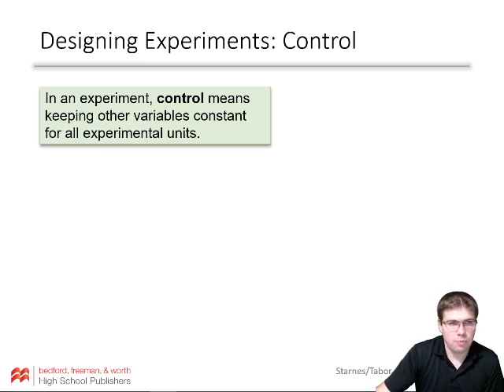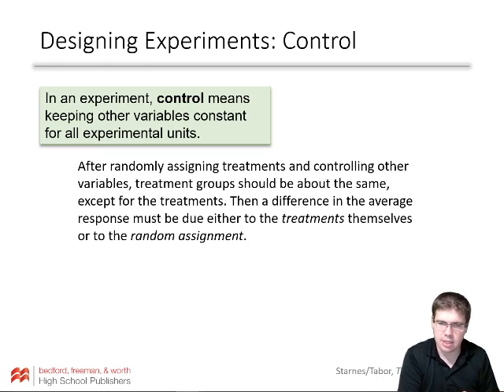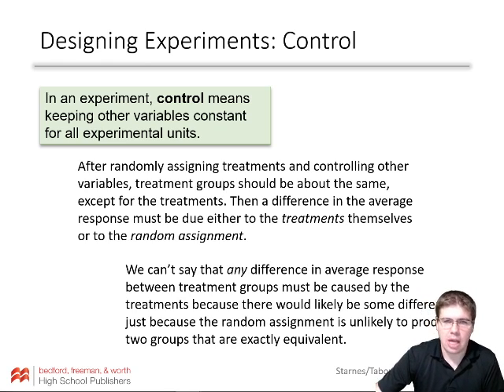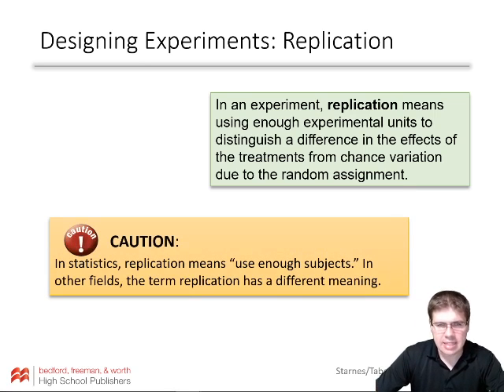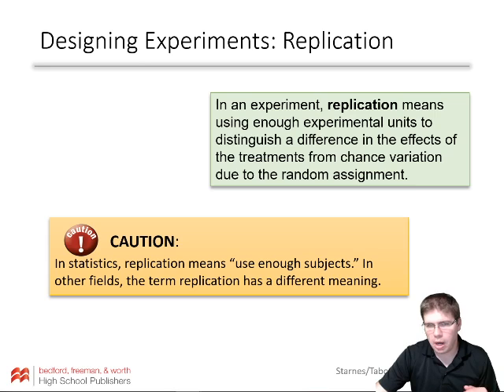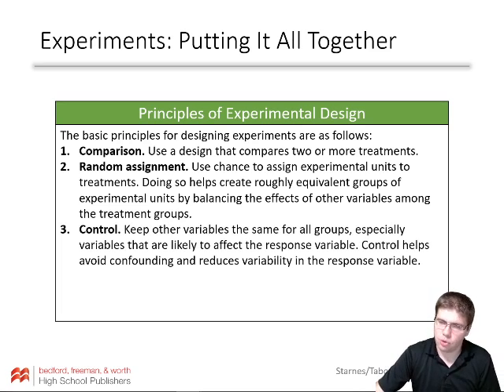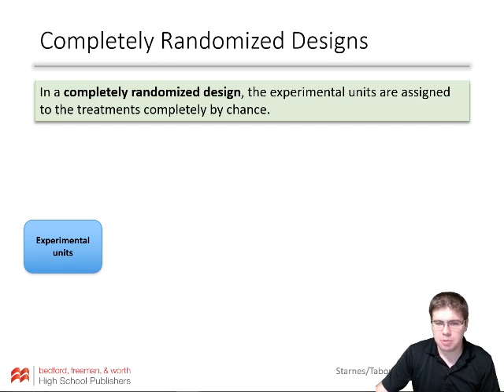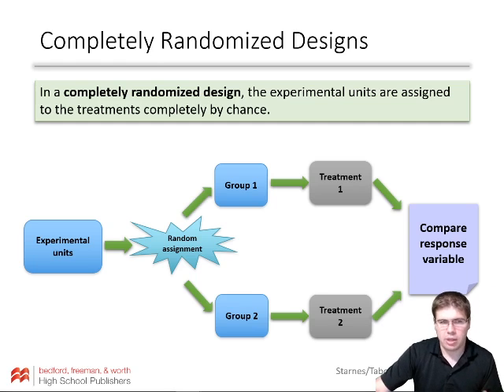4.2 Experiments part 3